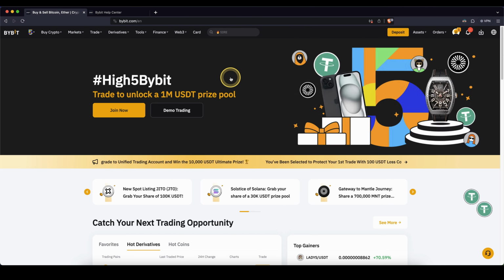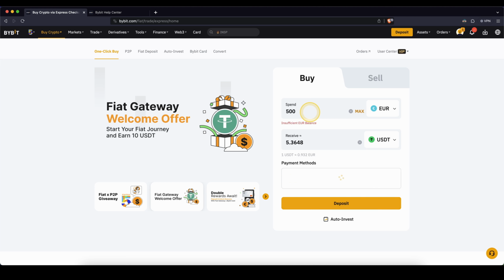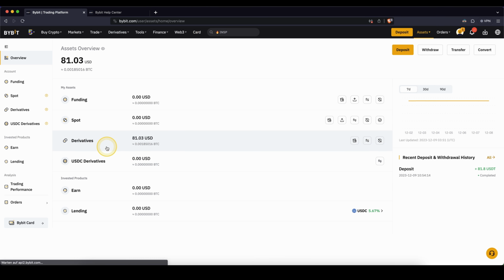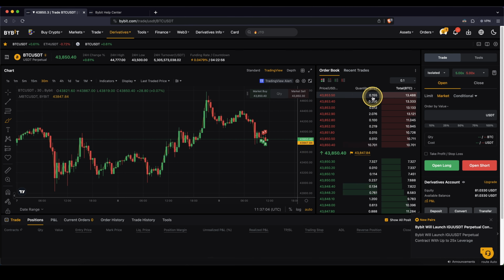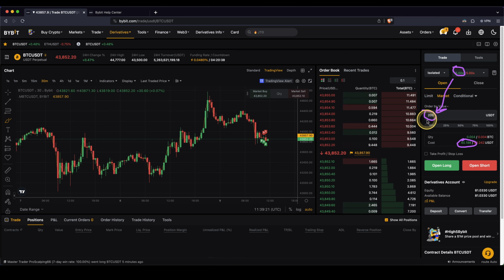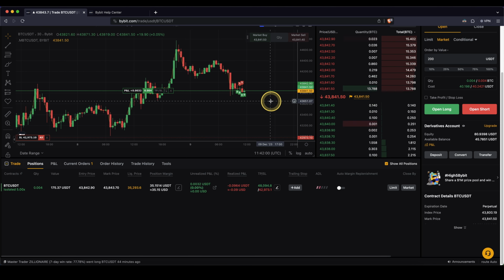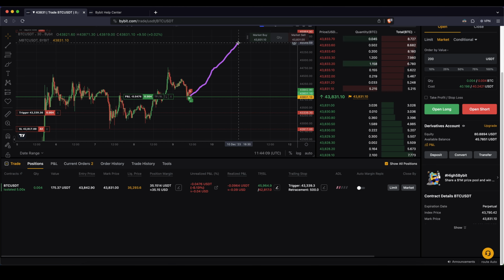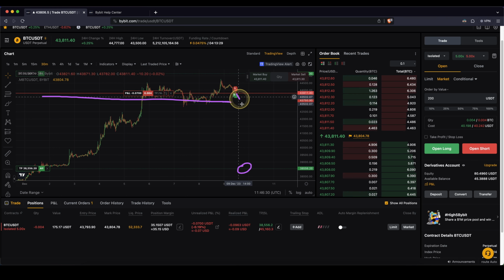Bybit Review 2026 ✅ Leverage Trading on Bybit (Full Guide & Overview)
Bybit Futures Trading Review ✅ Deposit, Trade, Fees (Tips & Tricks)

⏱️Timestamps⏱️
00:00 $30,000 Sign up Bonus
00:42 Identity Verification
01:30 Deposit
04:22 Withdrawal
04:52 Convert money to USDT
05:48 Trading Overview
06:17 Fees
07:32 Trading Layout
08:10 Opening Positions
10:08 Take Profit & Stop Loss
10:50 Position Control
13:24 Trailing Stop
16:10 Summary
16:26 Closing Positions
16:37 How it works for Short Positions
17:38 Pick up your $30,000 Sign up Bonus